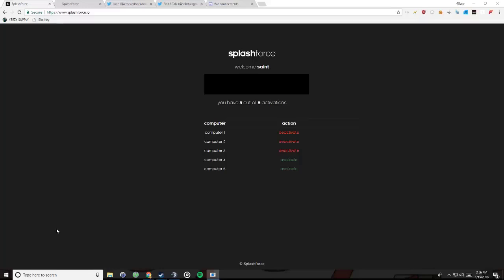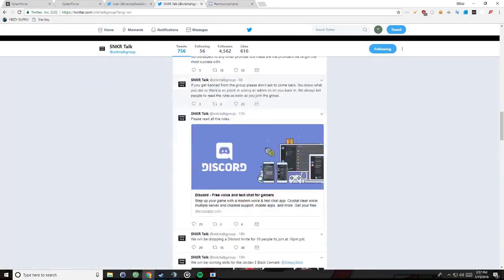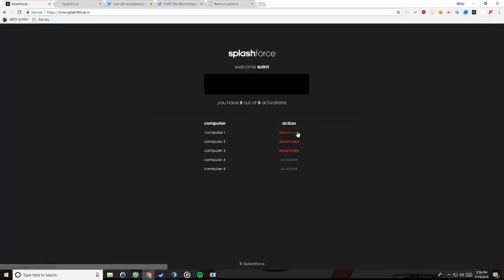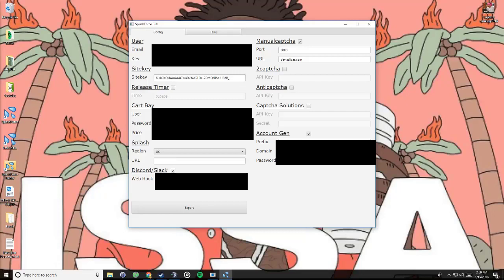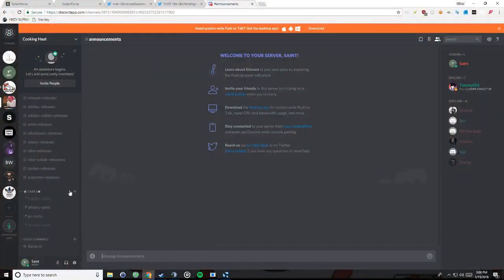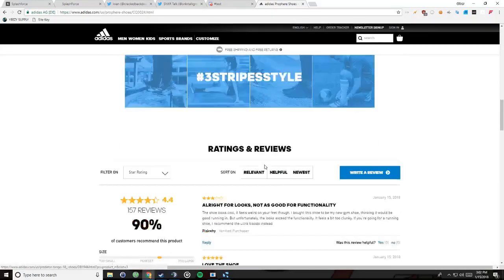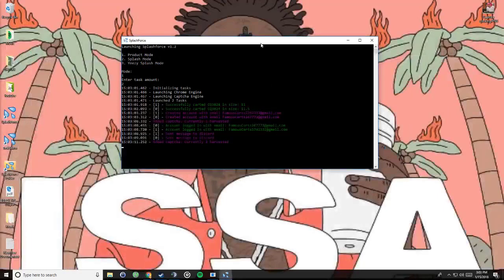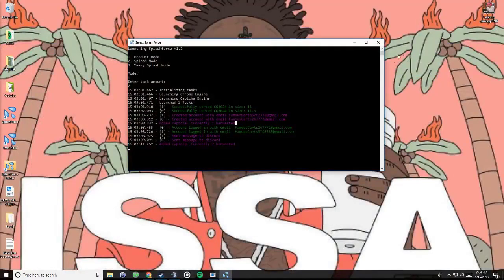HOW TO USE SPLASHFORCE!!!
Hey guys, just a quick tutorial on how to use Splashforce.

Adidas Sitekey:
6LdC0iQUAAAAAOYmRv34KSLDe-7DmQrUSYJH8eB_